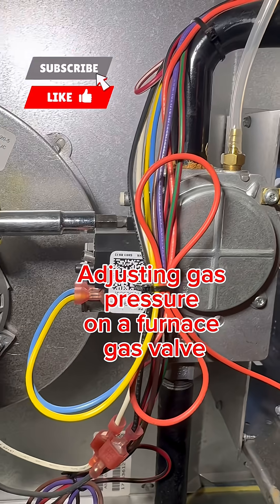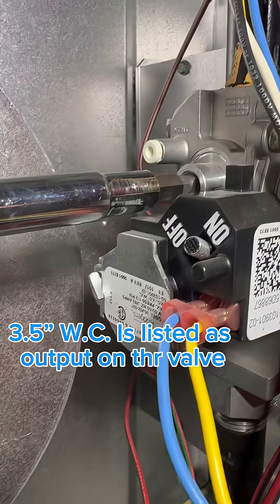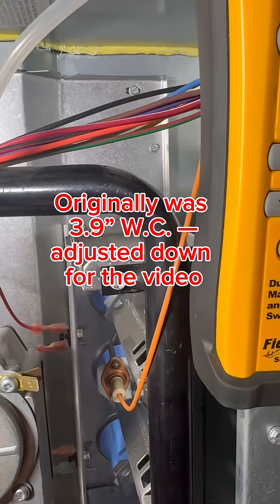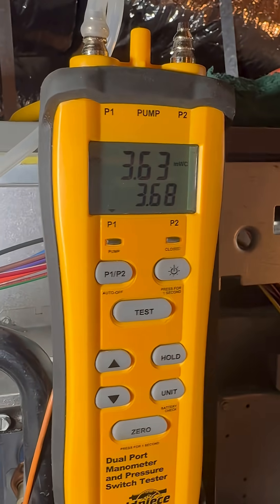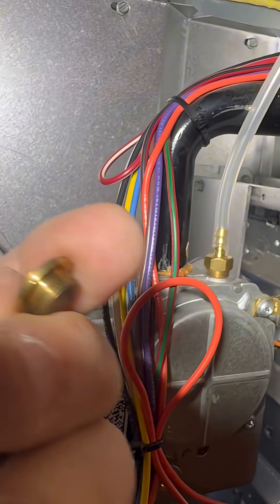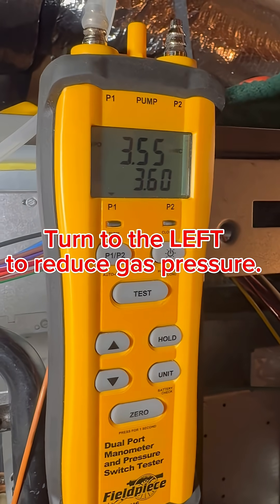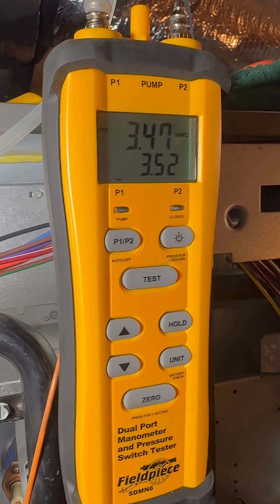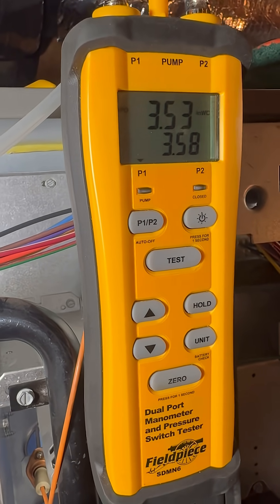Testing and adjusting natural gas pressure on gas furnace manifold, gas valve output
In this video, we tested adjust gas pressure on a natural gas furnace. We’re adjusting the output pressure on the gas valve going into the gas manifold.